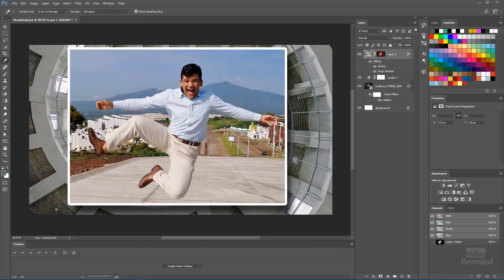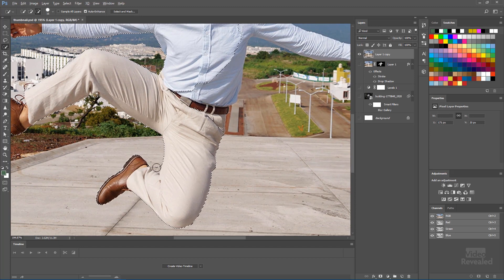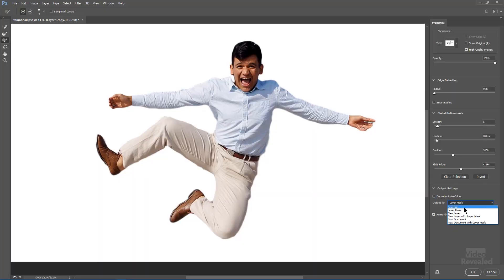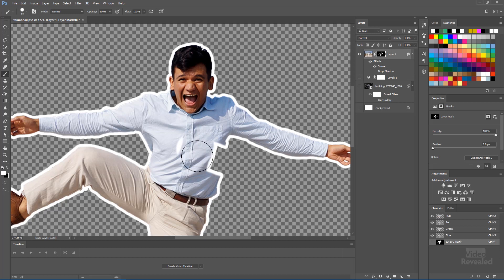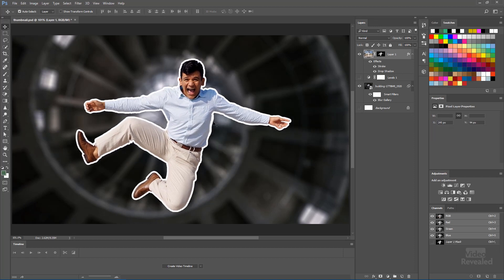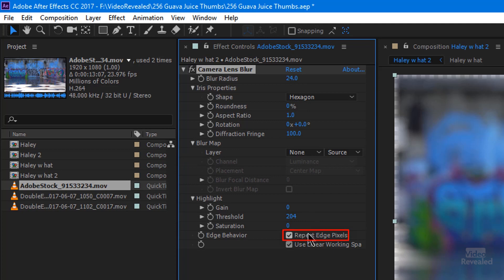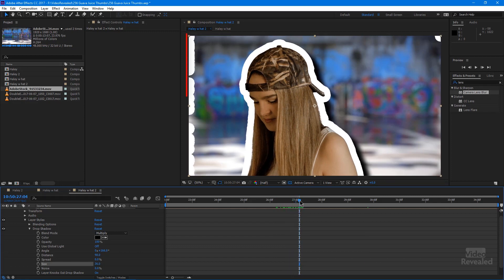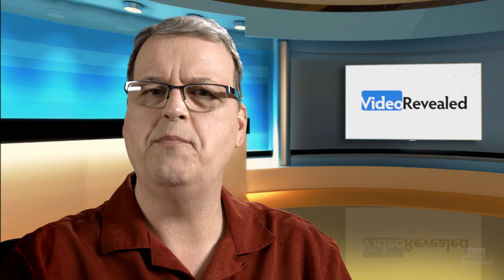How to make Guava Juice thumbnails in Photoshop and After Effects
We got a request on how to make the style of thumbnails on the ever popular channel, Guava Juice. This tutorial will show you how to make the same effect for still images and thumbnails in Photoshop, but also how to use the same effect in video!

QUESTIONS?

THANKS!